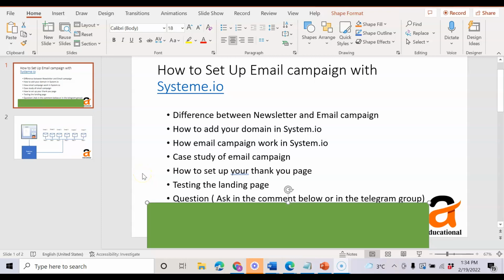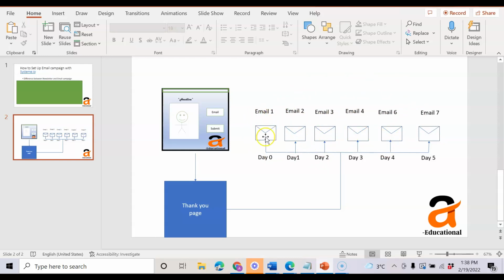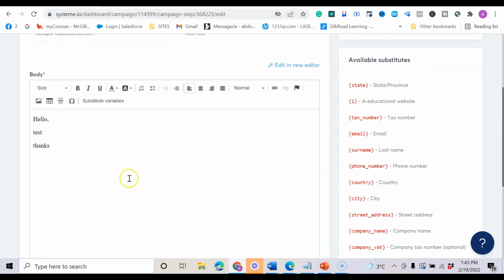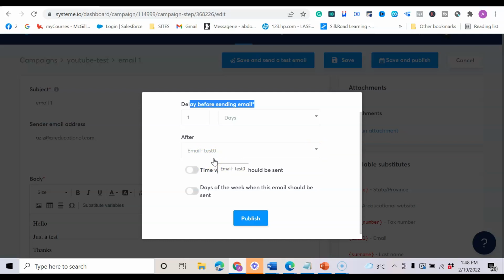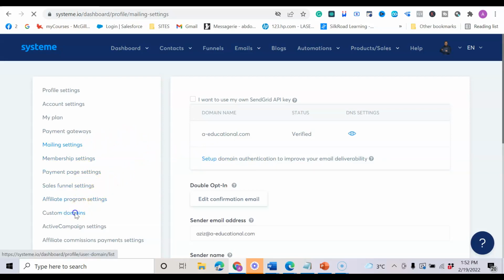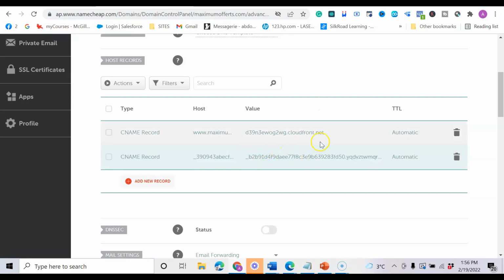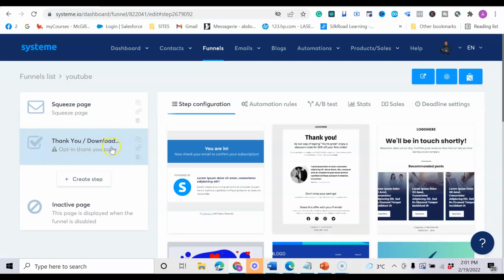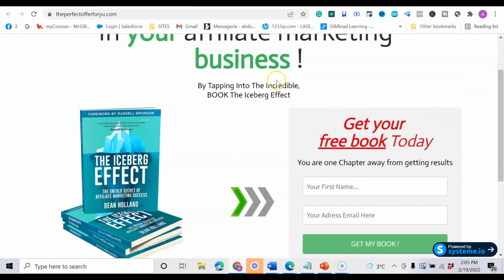How to Set Up Email campaign with Systeme.io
In this video, I am going to show you how to set up your email campaign using system. io.🔥Get Access to System. io

A landing page or squeeze page is part of a funnel when we usually offer free valuable information in exchange for people's email addresses.
A funnel is simply a serry of steps in your sale process. Most of the time, we have a landing page plus a thank you page.

With System io, you can definitely build a  free landing page.
When starting building your business it is advisable to reduce cost by investing in a free landing page builder.

Once people opt in, it is a good practice to set up  your email sequence or campaign directly in your autoresponder.

System is all in one Tool at an affordable price where you have  your funnel design-builder , your autoresponder,  your webinar, membership course etc in the same place.

By the way, you can start for free.

You can also create your email list for free using Tags  system

Recommended Videos